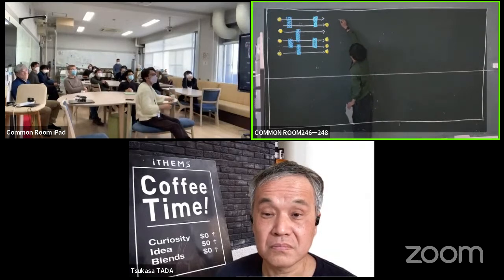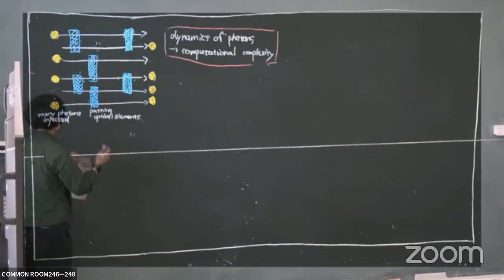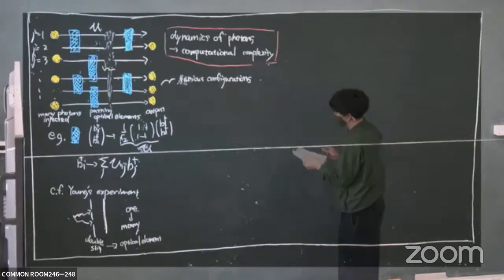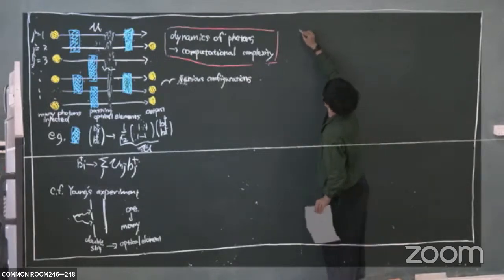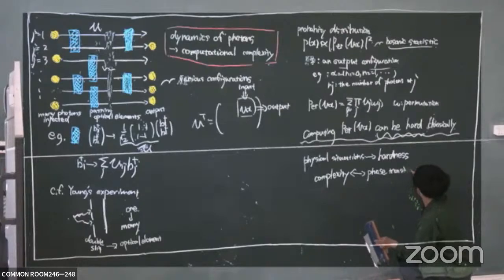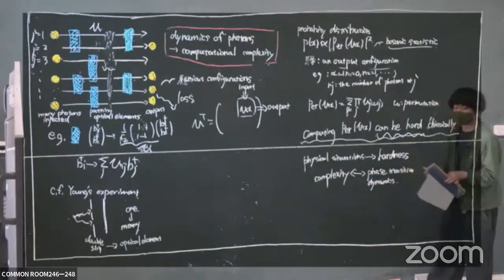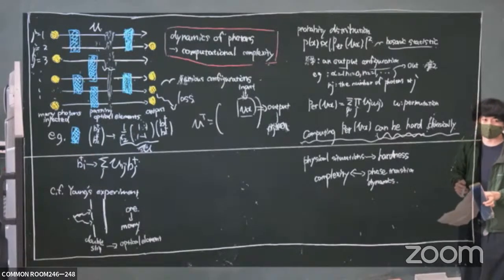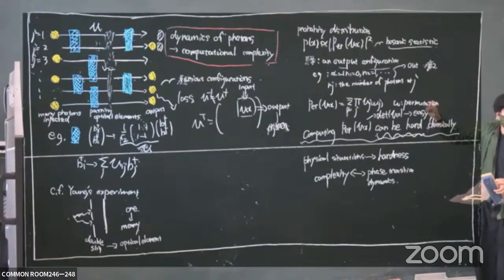Complexity in non-unitary ... - Coffee Meeting Talk by Dr. Ken Mochizuki (Hamazaki Hakubi Lab.)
Date: January 20, 2023
Speaker: Dr. Ken Mochizuki (Hamazaki Hakubi Lab.)
Title: Complexity in non-unitary dynamics of photons

Abstract: Sampling probability distributions of photons in optical networks can be hard for classical computers. Therefore, the boson sampling problem has been extensively explored from the viewpoint of the quantum supremacy. However, sampling photon distributions is not always hard and physical situations determine the hardness, which suggests that the computational complexity can be used to characterize quantum dynamics and quantum phases. I discuss the distinction between unitary and non-unitary dynamics from such a point of view, where the former and later respectively correspond to isolated and open quantum systems.